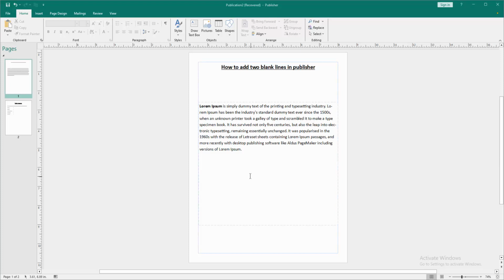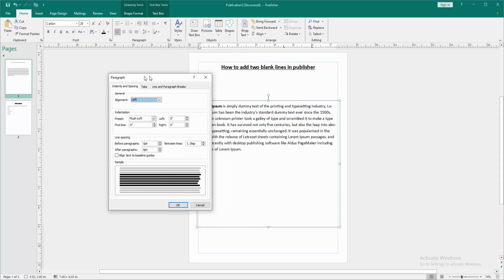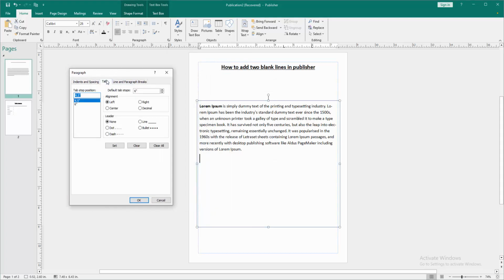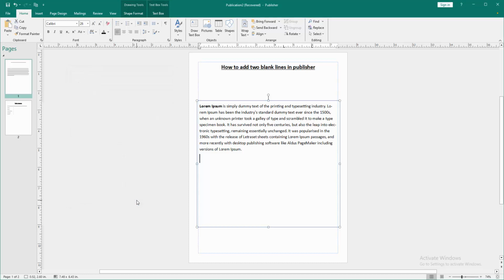How to add two blank lines in publisher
Assalamu Walaikum,
In this video I will show you, How to add two blank lines in publisher.  Let's get started.